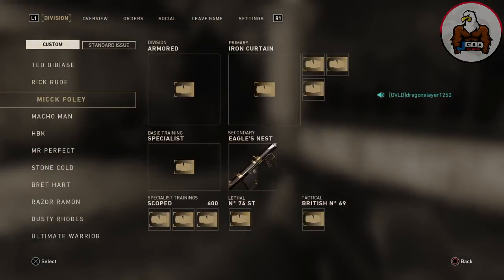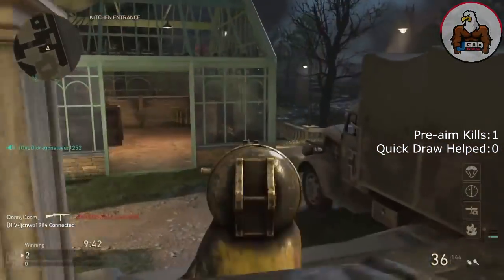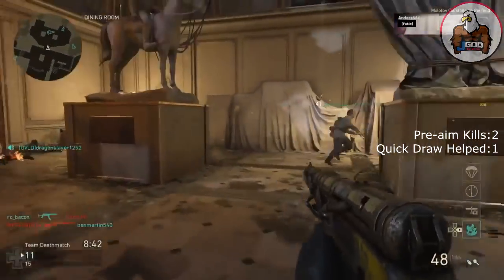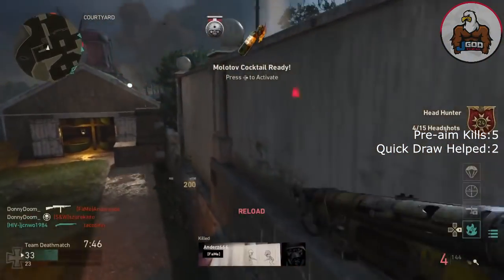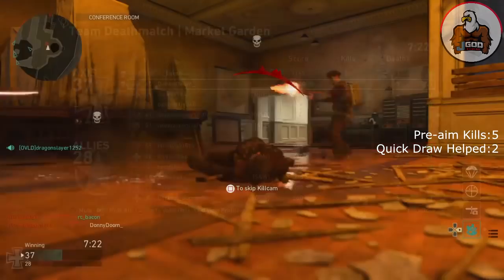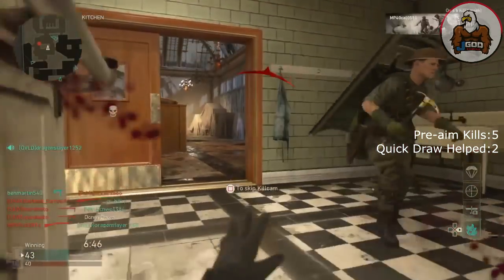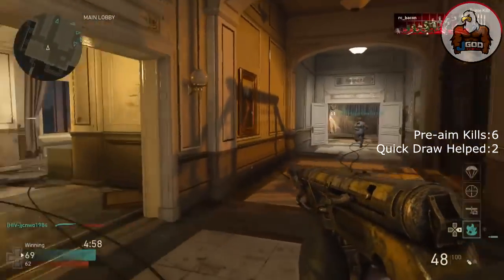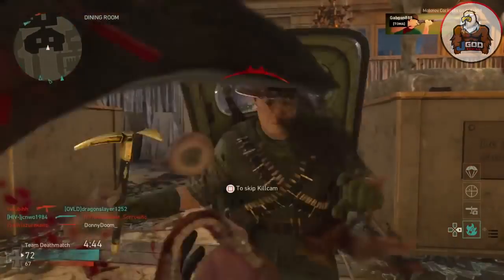Helping a Subscriber Improve by Breaking Down their Play CoD WW2 #12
In this video I take a subscribers raw CoD WW2 Gameplay and breakdown the different ways they can improve based on the clip. Let me know your favorite tips and tricks ww2.

What I am Looking for:
1)Variety of Skill Levels
2)Typical Gameplay (Please Don't upload Flawless V2 Rocket LOL)
3)Show the Class Setup and Sensitivity if Possible
4)Upload 2 matches if possible

How to Share video:
1) Upload the Video to Youtube through your console
2) Makes sure it covers the loading in and end of match stats
3) Comment review on this video
4) Ideal videos will be from those that want to improve
5) No DLC Maps

Setup:
Attachments. Kontrol Freeks
Monitor. BenQ